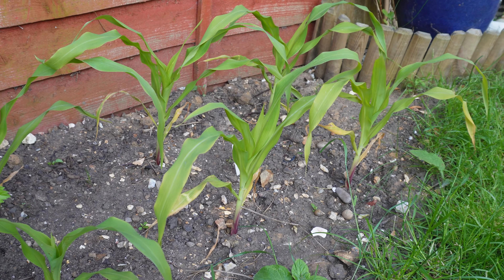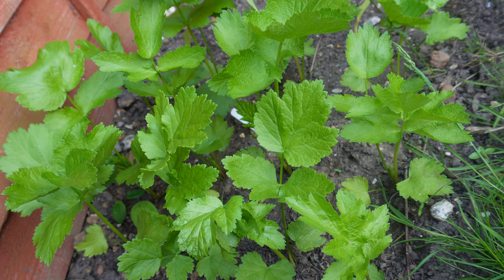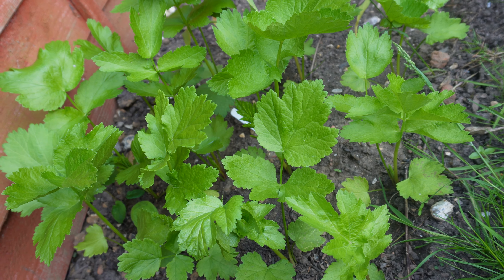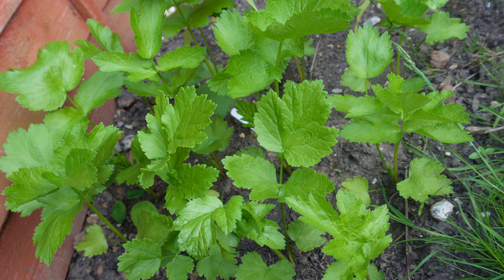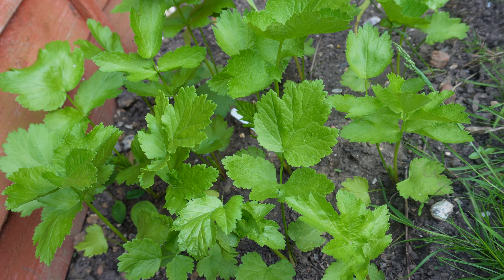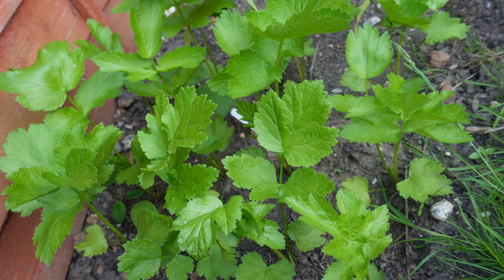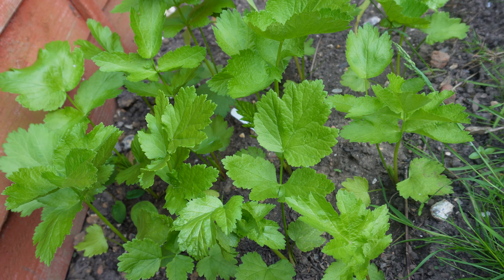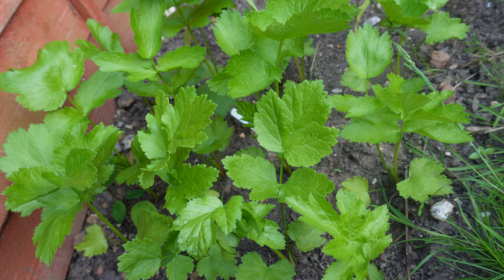Lexter`s Gardeing, May 2023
Today Lexter updates how his gardening is going in May.